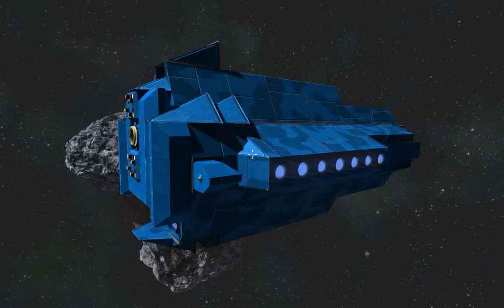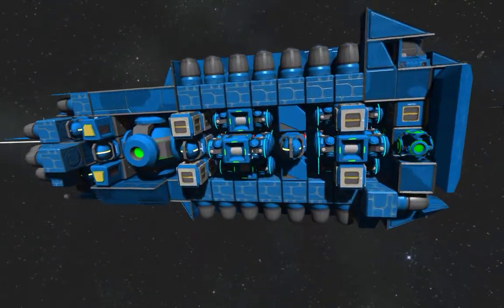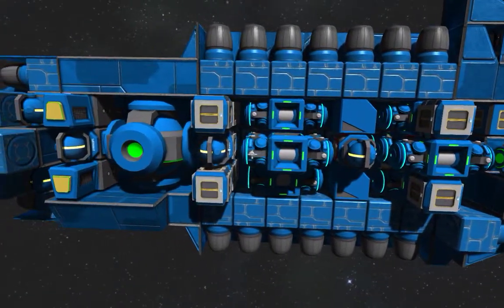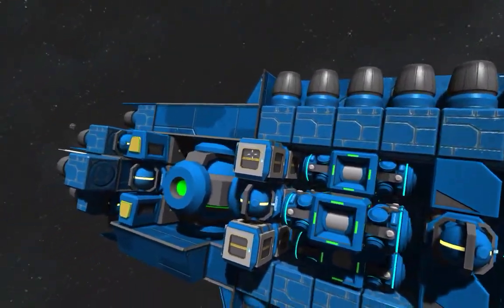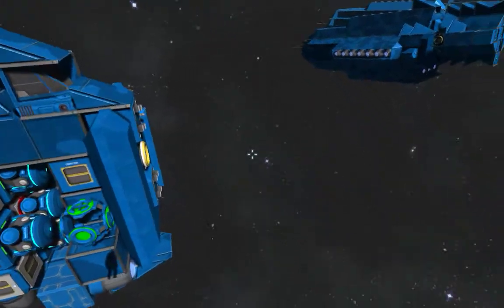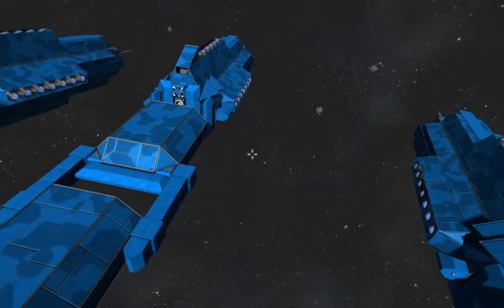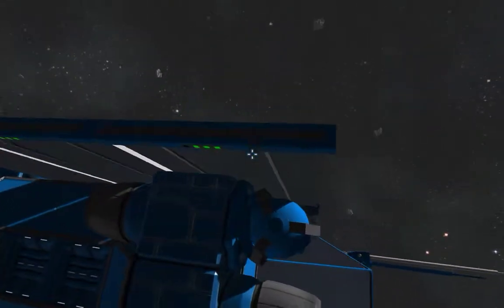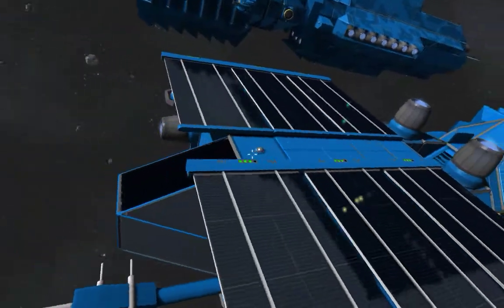SpaceEngineers 03 22 2015 14 19 14 22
Hydra Multi-Role Corvette Overview.